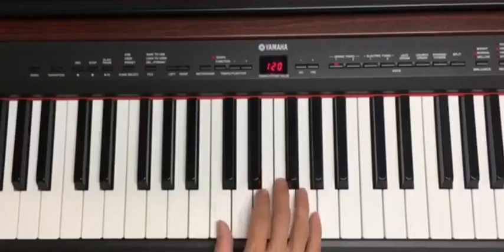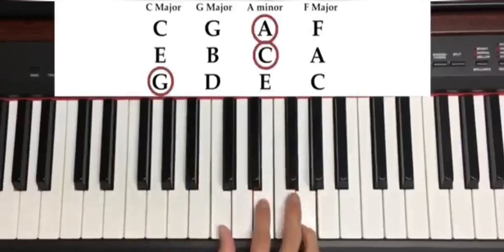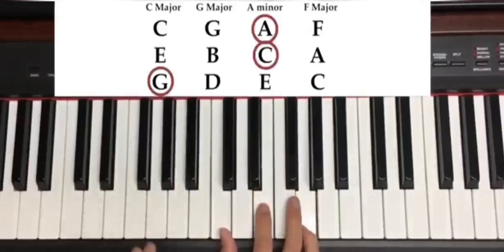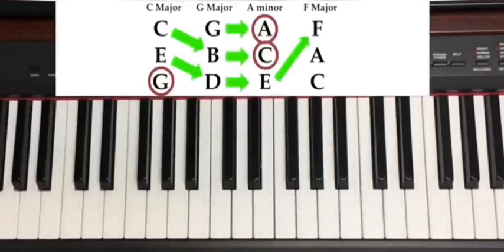How to Play Chord on Piano (the quick way)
playing chord with piano the quick way